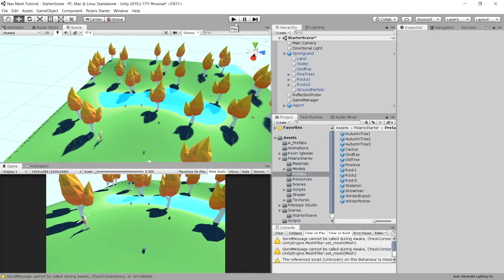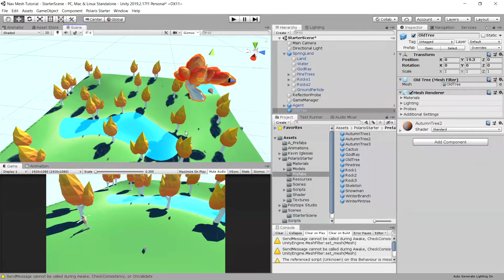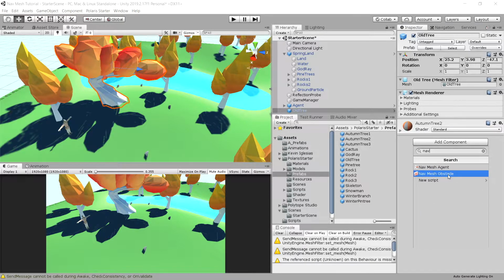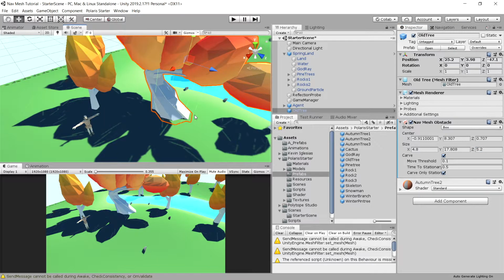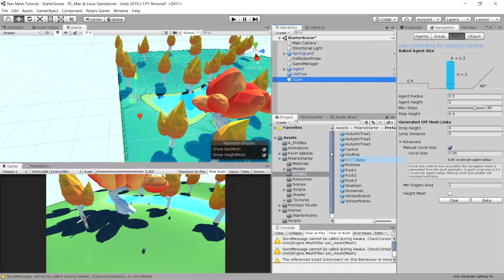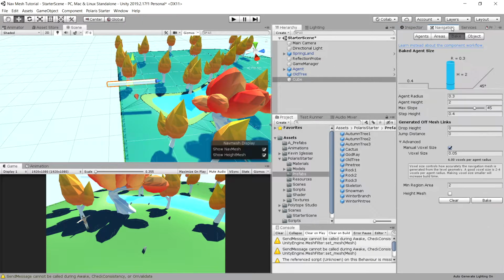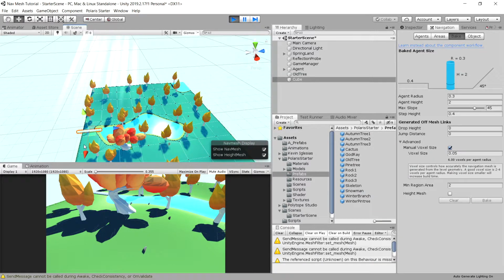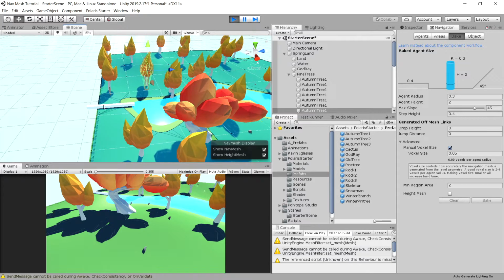Unity 3d NavMesh tutorial Part 4 - Adding Obstacles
This tutorial is the first part towards a series on creating an NPC. In this first series we will prepare a navmesh agent with basic animations. Currently the player will have a direct control using mouse click to order the agent to move. Nest we will tackle behavior trees to create a simple AI.

P1 - Introduction
P2 - Preparing NavMesh and NavMesh agent
P3 - Adding animations
P3 - NavMesh obstacles

Consider supporting me so i can make more tutorials :)